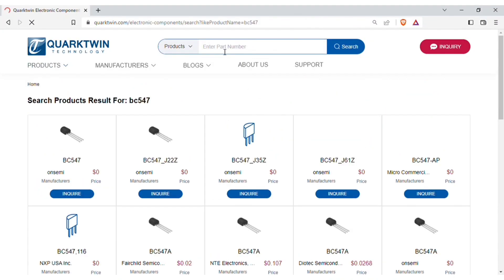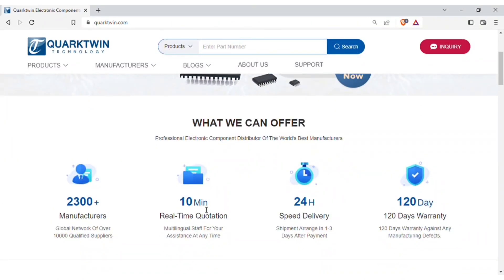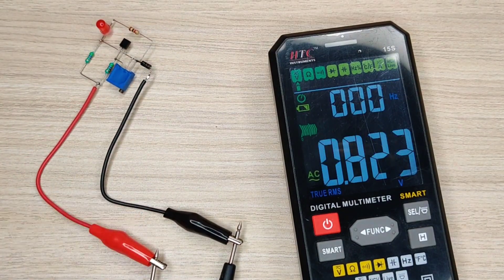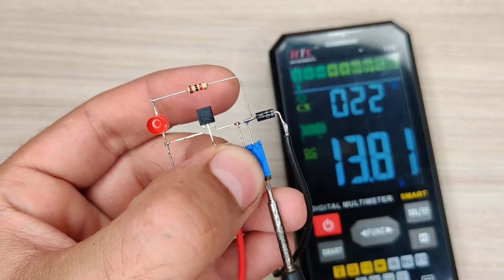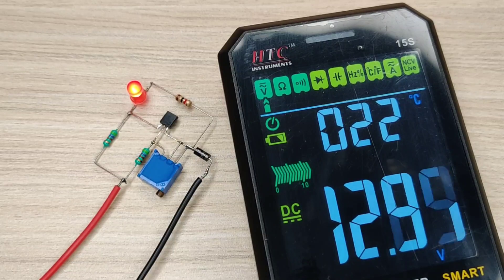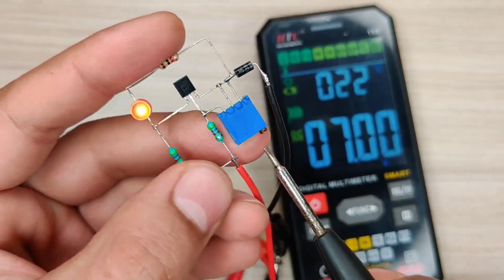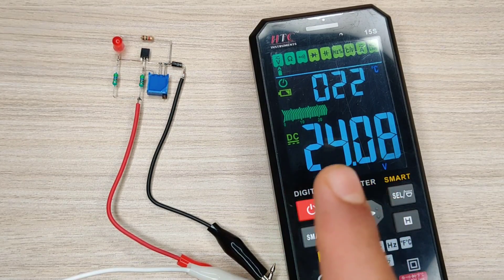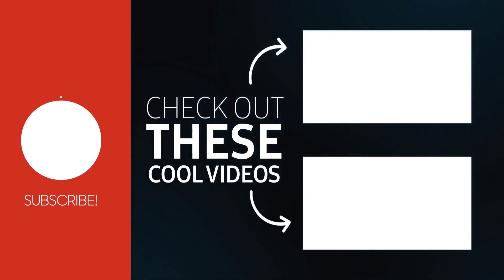[NEW] 12 volt battery full charge level indicator circuit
1：Quarktwin is an Independent distributor of electronic components.
Committed to the integration of electronic components distribution services of world-famous brands.
2: Have over 2300 qualified suppliers.
3: Provide over 1million SKUs
4: Fast delivery